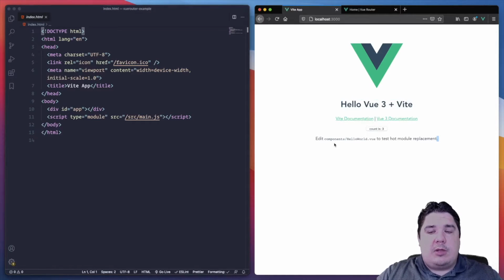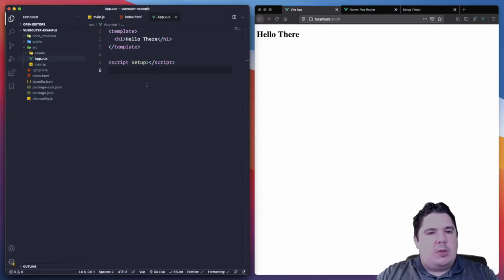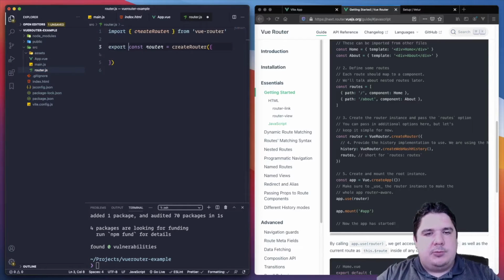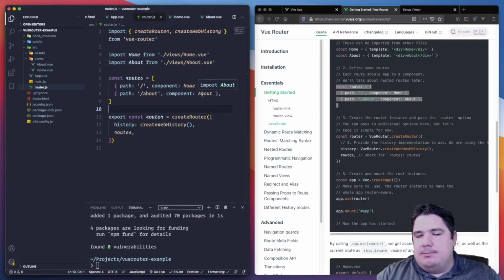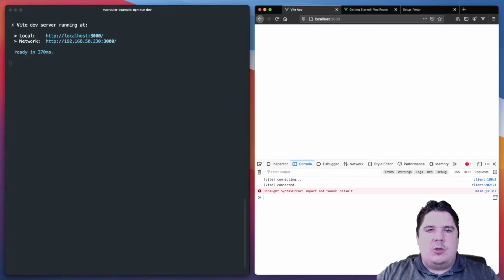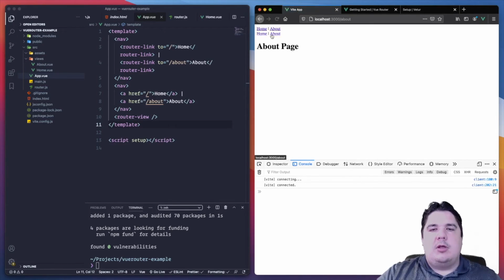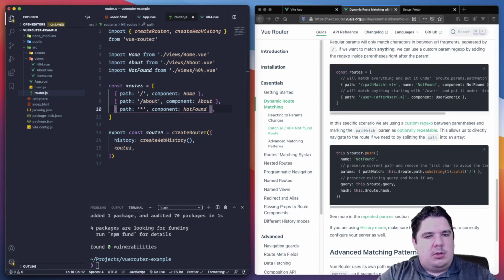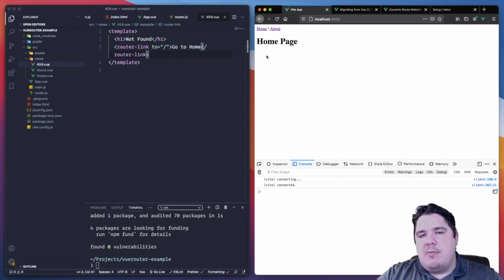Vue Router (Basic) Intro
A quick and basic Introduction to Vue Router 4 for Vue 3 (Vite App)